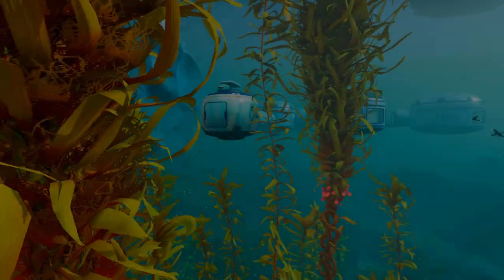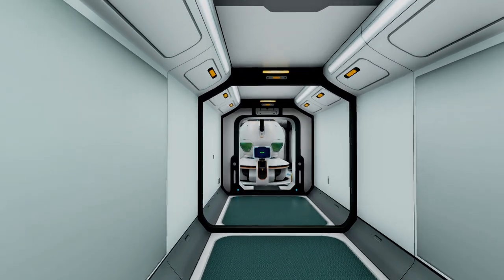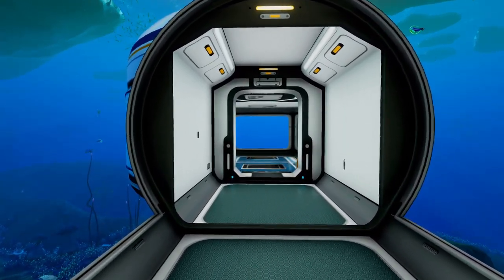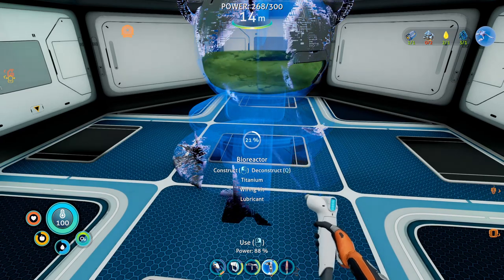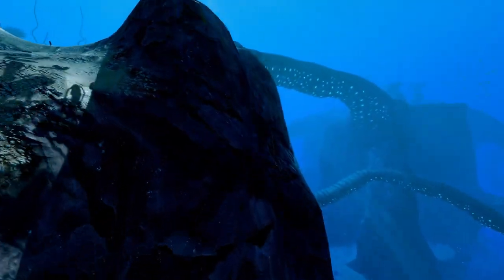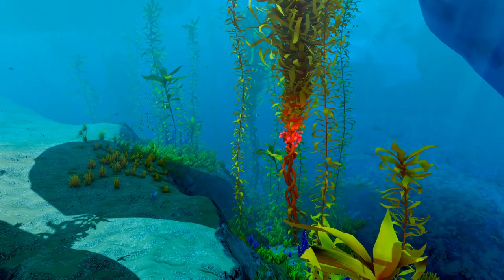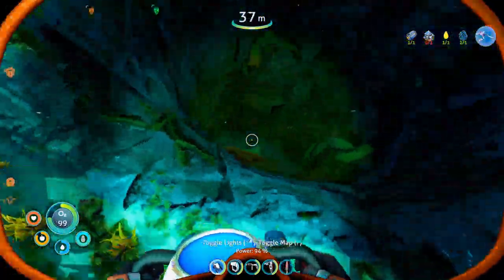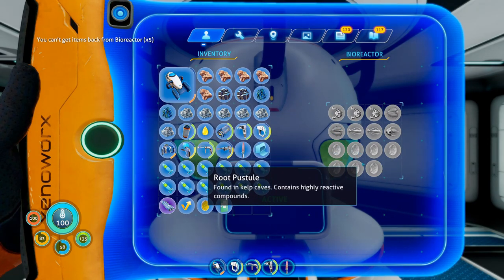⚡️ BEST WAY TO POWER YOUR BASE USING BEST FUEL FOR BIOREACTOR, ROOT PUSTULE! | Subnautica Below Zero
In today's video I'm gonna show you one of the best ways to power your base early on in the game using the best fuel for the Bioreactor, Root Pustule. Maybe you are at a point where you have just done your base building and feel that your solar panels are not doing enough work with their solar power, especially not during the night! I'm gonna skip the entire list of candidates for fuel and just tell you the best fuel for the bioreactor in Subnautica Below Zero, Root Pustule !

My Gaming PC Specifications:
• CPU: Intel Core i5-8600K 3.6GHz (Overclocked to 5.0GHz)
• GPU:  AMD Vega 64 8GB
• Ram: Corsair Vengeance LPX Black DDR4 2666MHz 8GB
• Mouse: Steelseries Rival 300 Black
• Keybaord: MSI GK-701 RGB
• Monitors: 2X AOC CQ32G1 31.5

Watch out!
Dive into a freezing underwater adventure. Below Zero is set in an arctic region of planet 4546B. As a scientist posted to a research station on the planet's surface, you are tasked with studying alien artifacts...